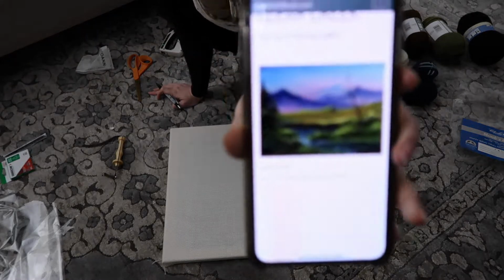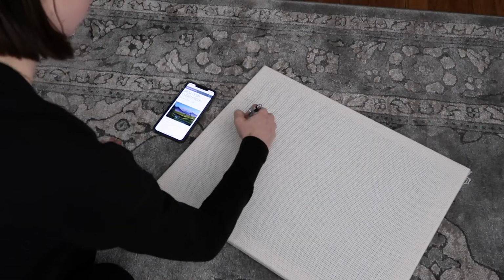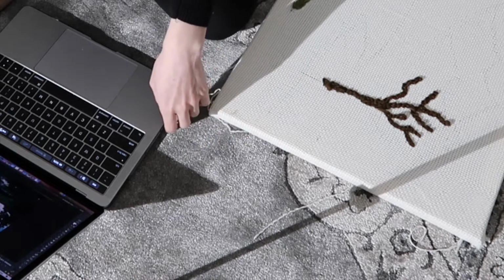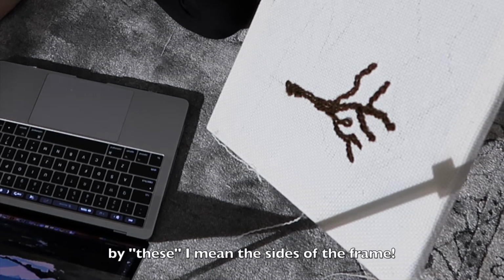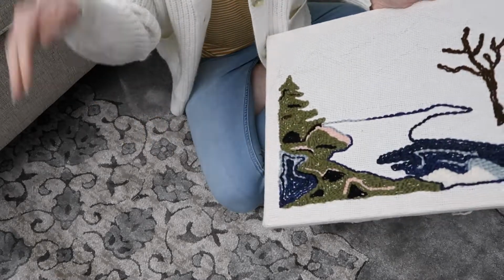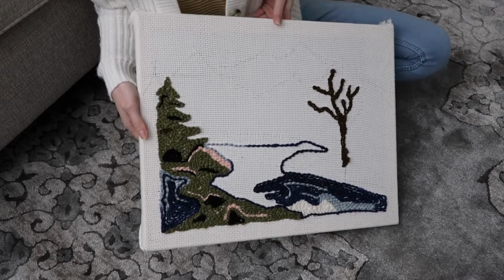Punch Needling a Bob Ross Painting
Hello lovelies xx

Today I have a bit of a different video for you! As always, I apologize for the wait. I’ve had the video filmed but it takes a while to edit!

I want to note that this is NOT a tutorial, more of a “watch me make a Bob Ross painting with yarn” kind of thing. This was actually the first time I really punch needled and it worked out. I first bought the kit on amazon that you use embroidery floss with and it literally did not work haha. I purchased the needle from a shop on Etsy (linked below) and I found the monk’s cloth at JoAnn’s in the embroidery section. I’ve also heard that canvas/burlap and linen work well but I haven’t tried it yet. I also have heard differing opinions so definitely try it!

I also wanted to note that I originally planned on following the Bob Ross painting tutorial (video linked below) but found that 1. I would have to work from the end of the video forward since you can’t layer yarn like you can paint and 2. the punch needle technique is SO different compared to other Bob Ross videos on YT right now so I basically stopped and made it my own 😉

I really appreciate everyone taking time out of their day to watch what I love doing! 💕

Xx
Stephanie Marie

♥ Instagram➜ @dahixstephmarie

♥ Twitter➜ @dahixstephmarie

This video is not sponsored, I purchased everything with my own money. All opinions are my own.